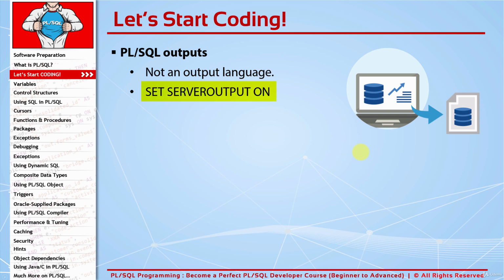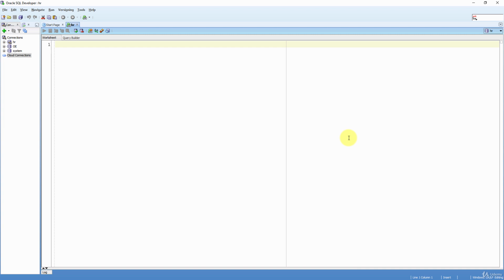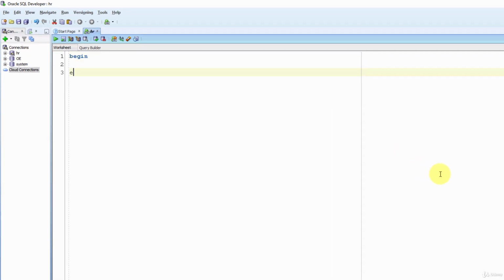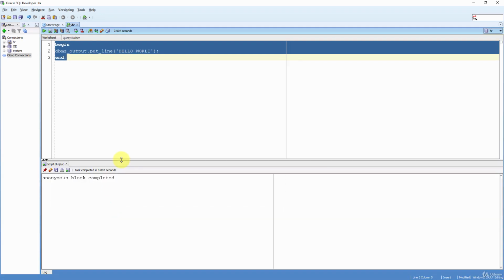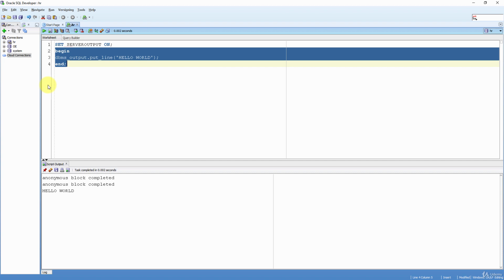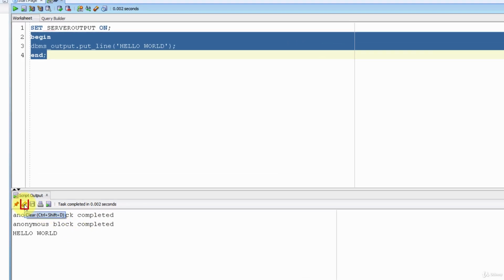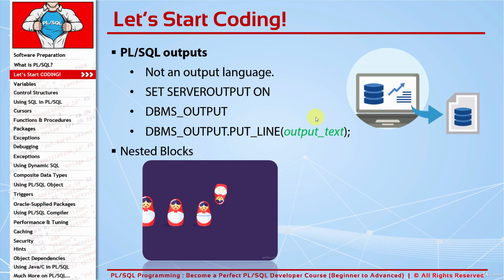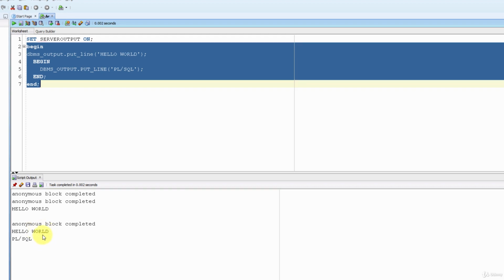24 PLSQL Outputs